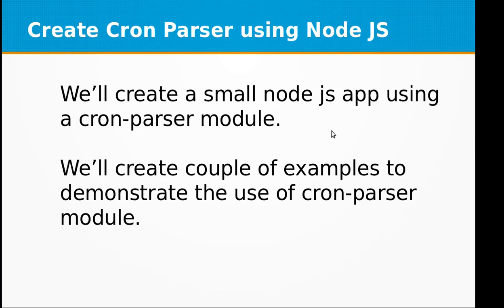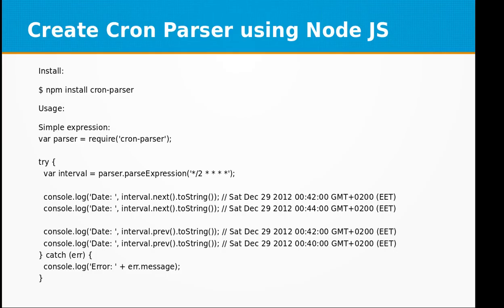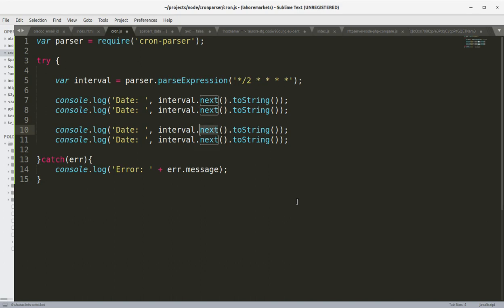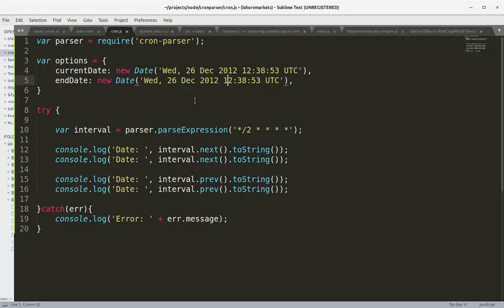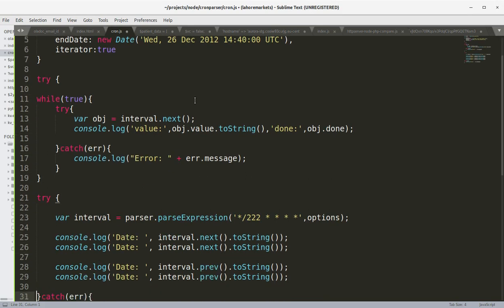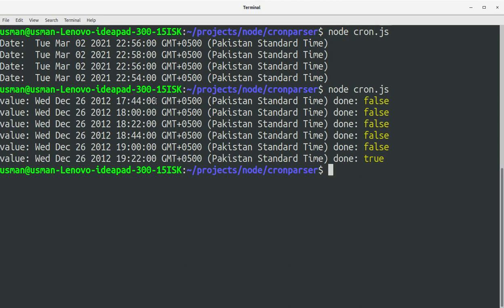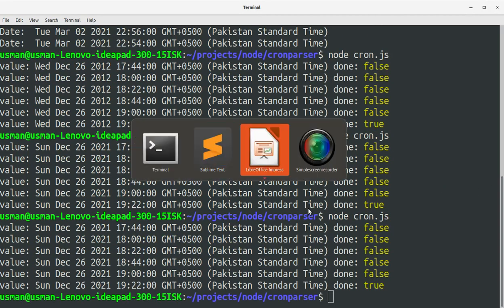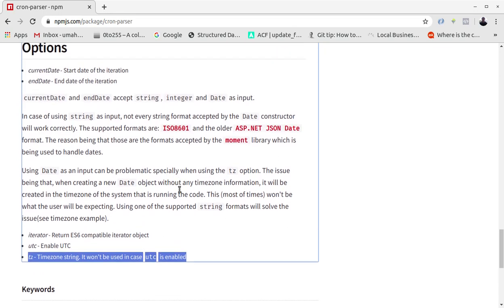Learn how to create Cron parser using Node JS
In this video training, you'll learn how to create Cron parser using Node JS.

We’ll create a small node js app using a cron-parser module.

We’ll create couple of examples to demonstrate the use of cron-parser module.